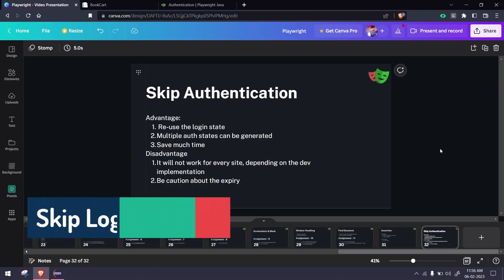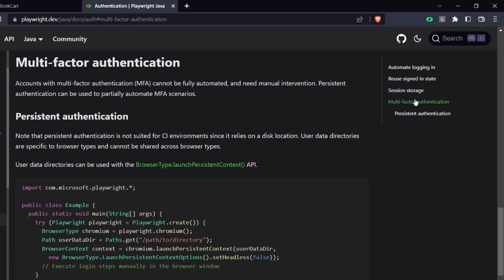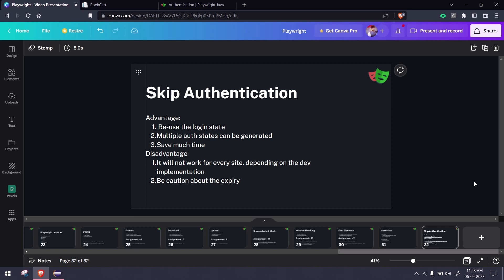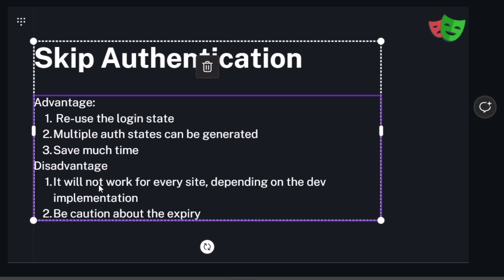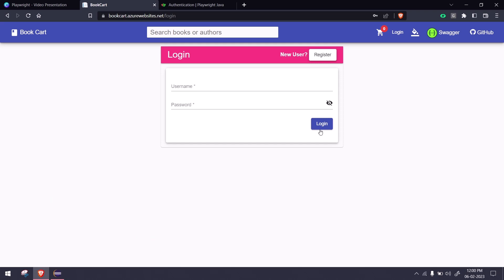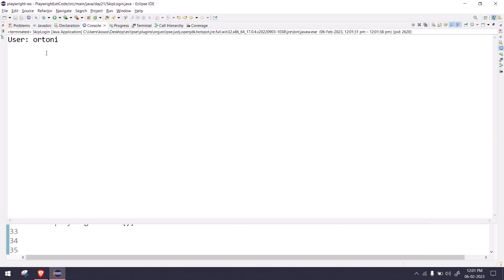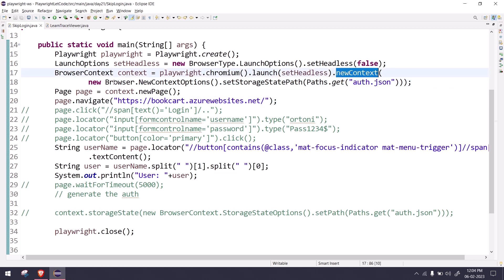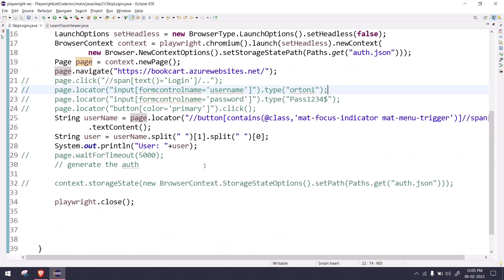Playwright Skip Login - Storage State | Playwright (Java) - Part 21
Playwright can be used to automate scenarios that require authentication.
Reuse signed in state
Playwright provides a way to reuse the signed-in state in the tests. That way you can log in only once and then skip the log in step for all of the tests.

Chapters:
0:00 Skip Login
4:19 Demo

Tamil Youtube Channel:
GPay: koushik350-1@okaxis

SOCIAL